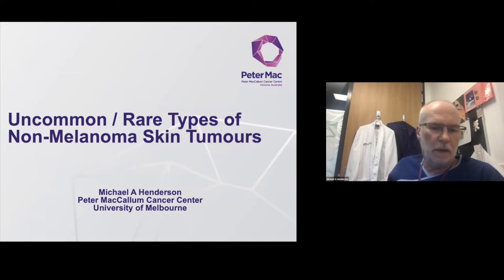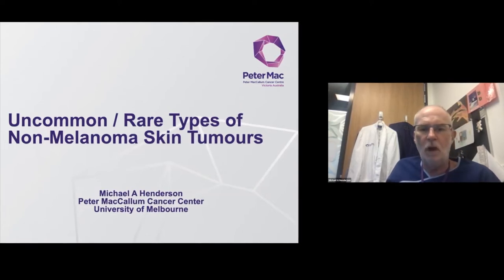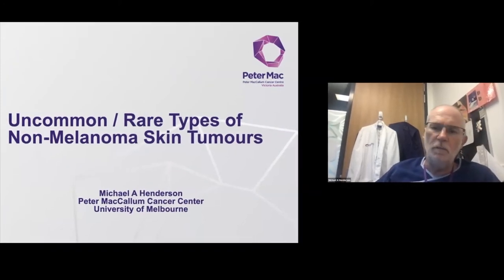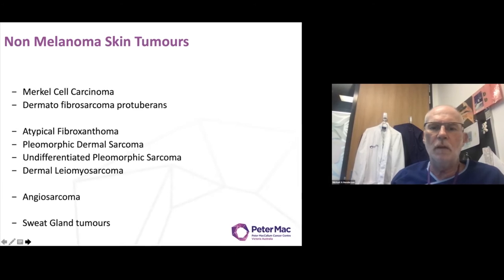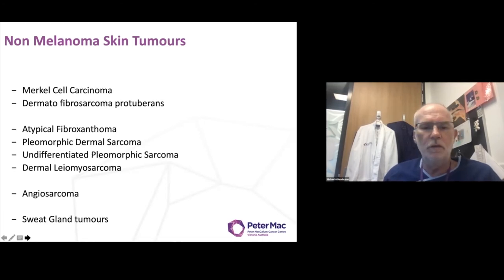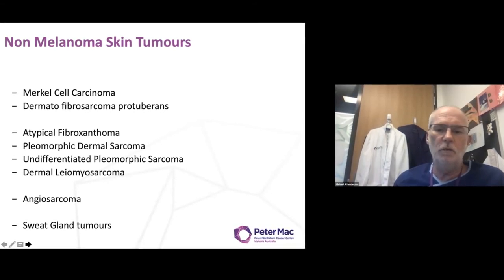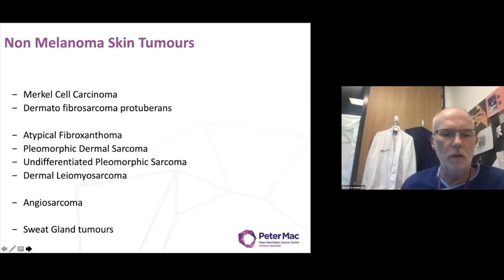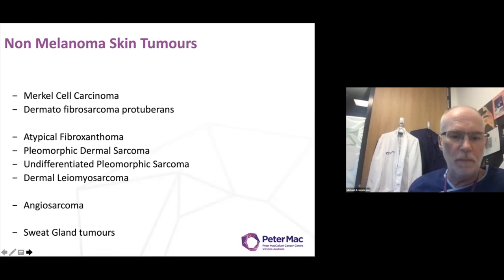Uncommon or rare non melanoma skin tumours | Surgery Masterclass 2021 | Prof Michael Henderson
VIRTUAL SURGERY MASTERCLASS
WITH RENOWNED LOCAL EXPERTS & OVERSEAS EXPERTS IN THE FIELD
Video Lecture Series • From 1 September 2021
Live Stream Presentations + Q&A • From  October 2021

Tune into a series of exceptional video lectures, live-stream sessions and Q&A with Professors Luc Thomas, Sharad Paul, Adam Riker and other esteemed colleagues.

We are delighted to bring back the popular Skin Cancer Surgery Masterclass – delivered fully online! Join renowned skin cancer experts and skin cancer surgeons, including Professors Luc Thomas, Sharad Paul, Mike Henderson, and other esteemed colleagues via a series of video lectures and live-stream presentations with Q&A.

Presented by pioneers in the field, the Virtual Skin Cancer Surgery Masterclass will advance your surgical knowledge to an accomplished level without any travel or out-of-office expenses. You will interact with renowned experts, each sharing with you their vast knowledge, tricks of the trade, mistakes they made, most memorable cases, and more.

Some of the topics covered include sentinel lymph node biopsy and an update on managing invasive melanomas, BEST lines for surgery, perineural invasion and surgical margins, wound management techniques, radiation in the management of skin cancers, biopsies of acral sites (palms, soles, fingers, toes and nails), and much more!

Advance your skills, interact with thought leaders, participate in case discussions, get up to speed with latest research, pick up expert tips, and more from the comfort of your home. The video lectures can be viewed at your convenience from 1 September, 2021. The interactive sessions will be delivered from 1 October, 2021 after hours to fit into your busy schedule.